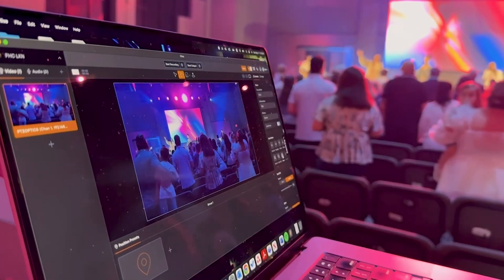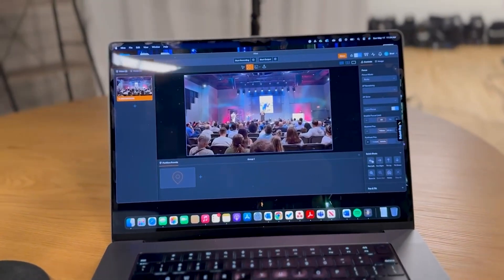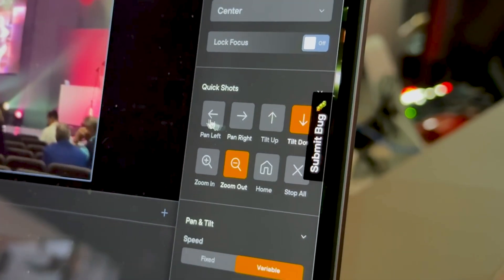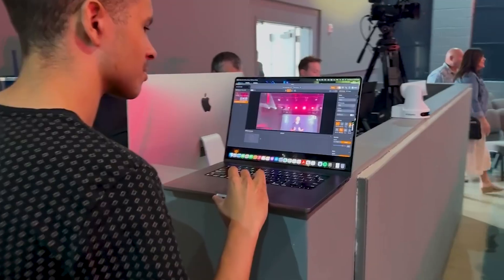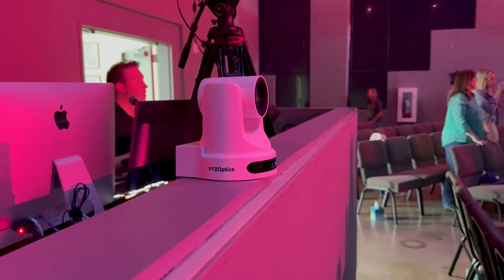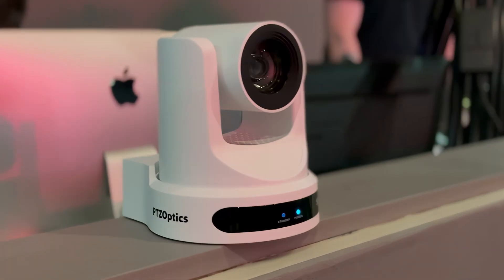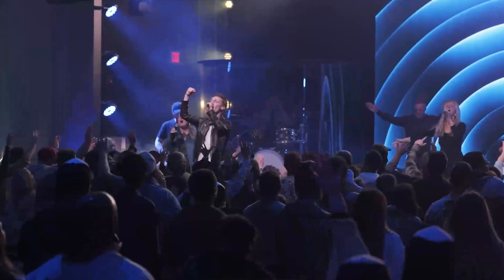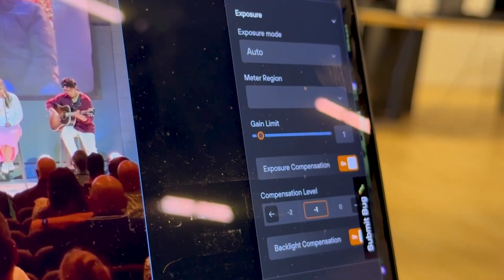PTZOptics Hive Studio with Freedom House Church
Now Available:
Discover the Future of Camera Control

Connect. Control. Create.
PTZOptics Hive revolutionizes video production by merging professional-grade camera control with real-time recording. This unified platform allows for seamless connection, control, and creation from anywhere. Learn more about the future of remote production as featured in Videomaker magazine here.

Camera Control Reinvented

Cinematic Control
Automate complex camera movements for easy cinematic framing. Our new framing tools make beautiful video production effortless.

Auto-Tracking On Any Camera (Coming Soon!)
Leverage cutting-edge tracking algorithms and facial recognition for industry-leading tracking performance. The best part? It works with any brand of PTZ camera.

Cloud Control
Manage your cameras from any location worldwide with sub-300ms latency, making remote control as simple as logging in.

Unlimited Custom Presets
Organize and save an unlimited number of presets by category or shot type for quick access and consistency.

Color Correction Made Easy

Intuitive Color Tools
Our platform’s color tools are designed to provide standard color control that works seamlessly across camera makes and models.

Live Color Adjustments
Make live adjustments to your camera’s color settings and create presets that adapt to various production environments.

Advanced Color Matching
Employ sophisticated color matching across multiple cameras to achieve a cohesive look throughout your production.

Image Presets
Leverage image presets and fine-tuning options to achieve the perfect aesthetic, reflecting your brand’s identity or the event’s mood.